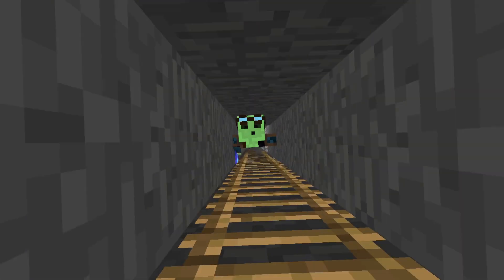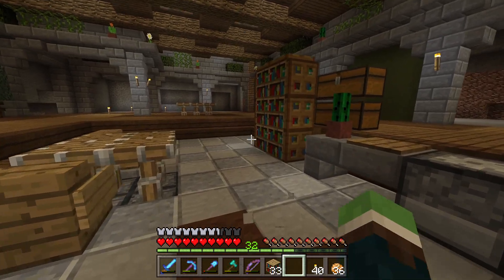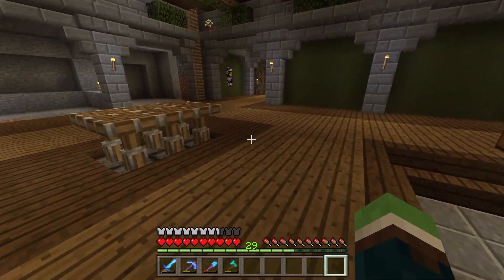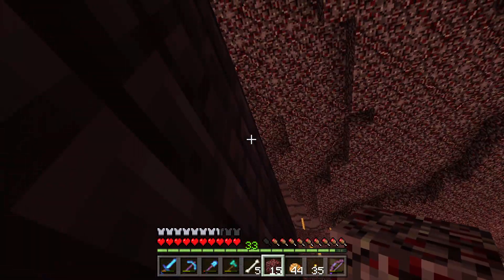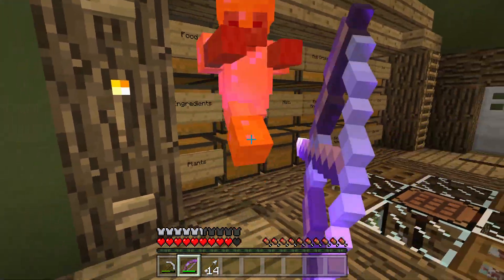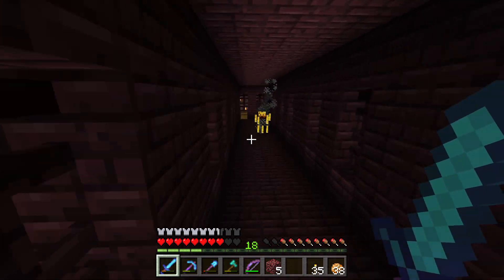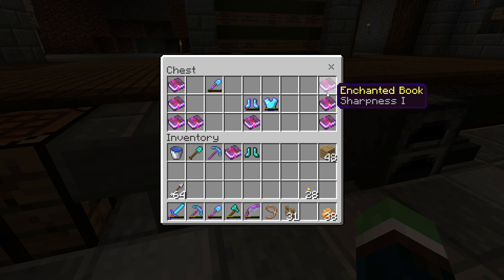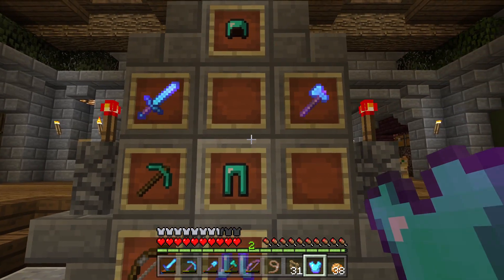Let's Play Minecraft PE - Ep.156 : Preparing for Wither Fight!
Today we tackle the Nether in search of Wither skeletons to behead them and SPAWN THEIR BOSS! Then we prepare for the Wither Boss fight by forging some powerful gear!

World Seed: Interested in exploring my world in its beginning stages? The seed is right here! But, you will need to watch this video I made awhile back, it shows how to get to the area I built my house. You won't find it any other way because I built far from spawn. Hope this helps!